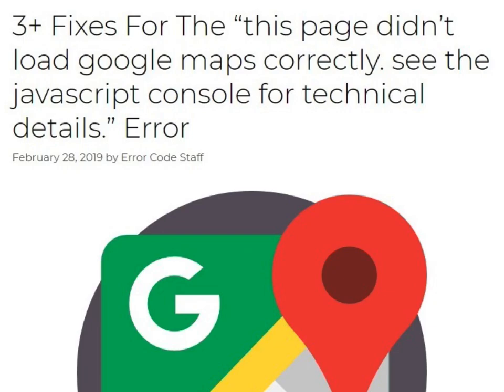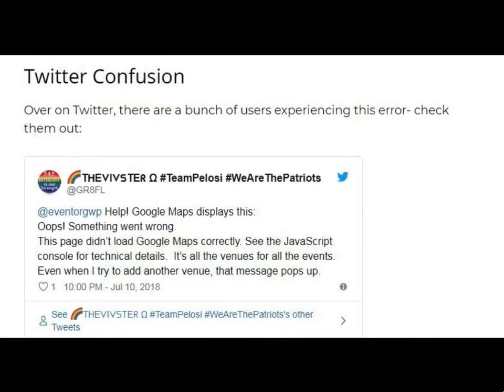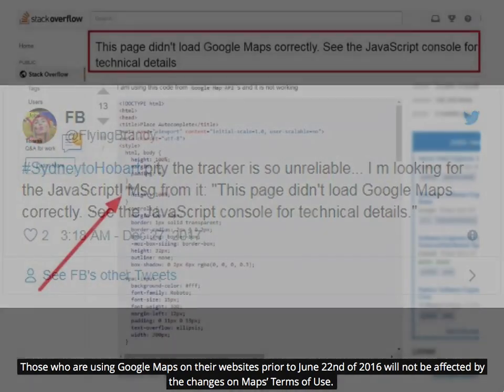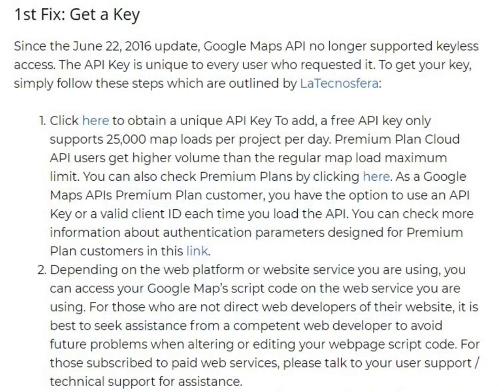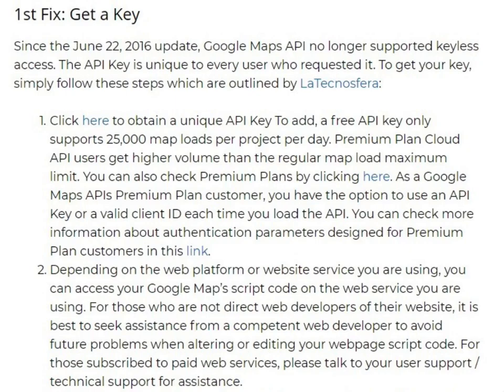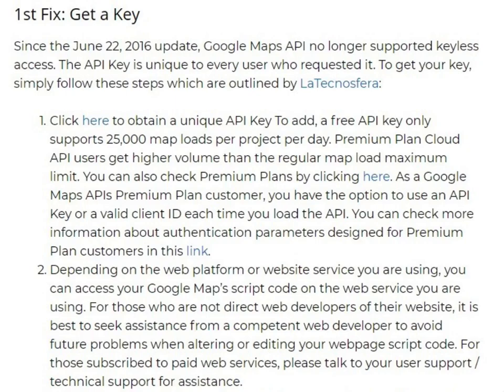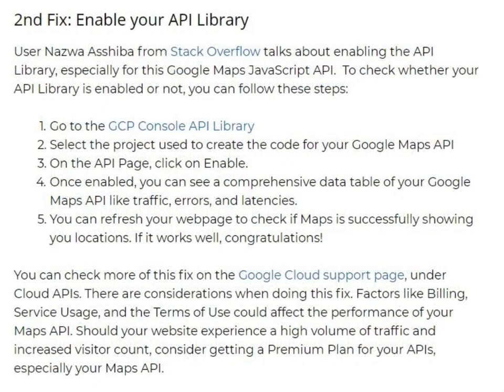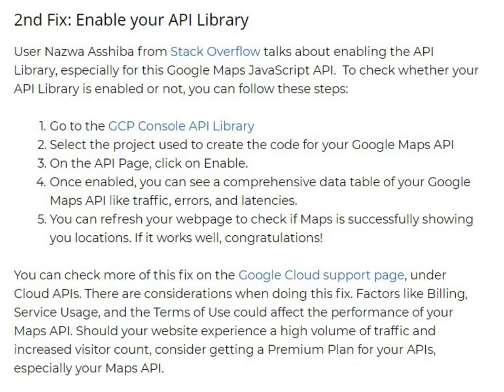3+ Fixes For The “this page didn’t load google maps correctly. see the javascript console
In this video, we provide 3+ fixes for the “this page didn’t load google maps correctly. see the javascript console for technical details.” error: